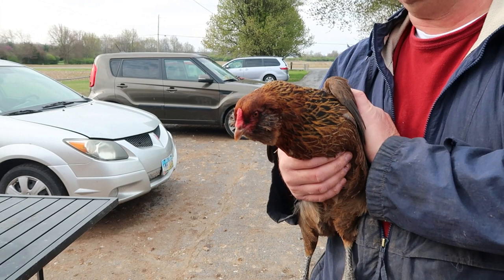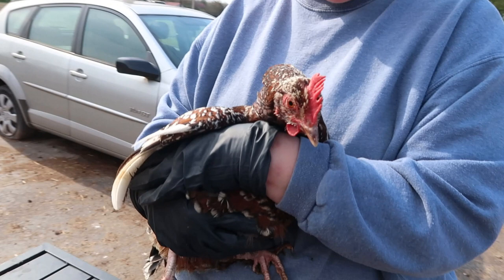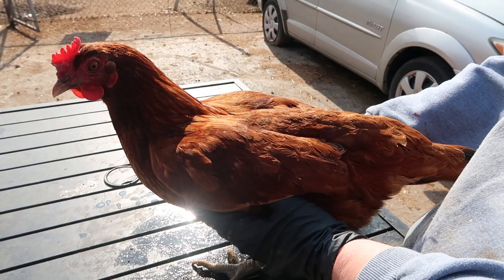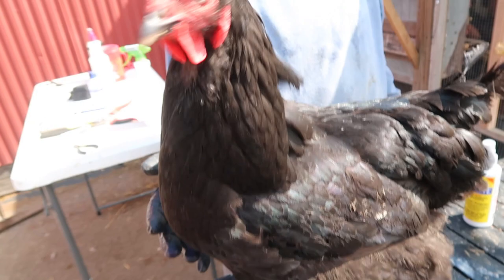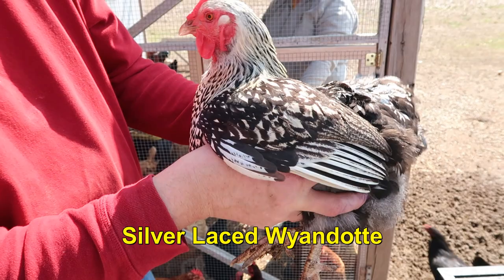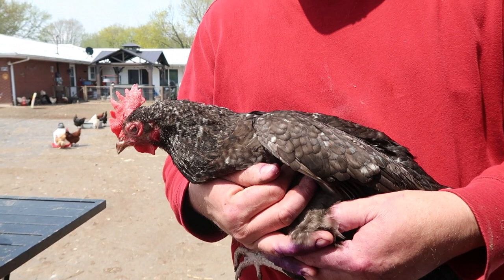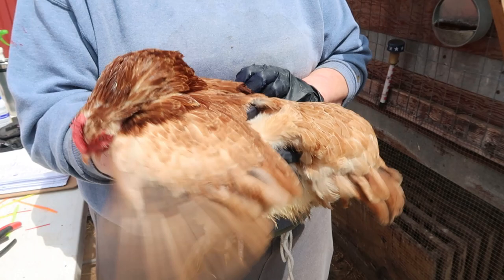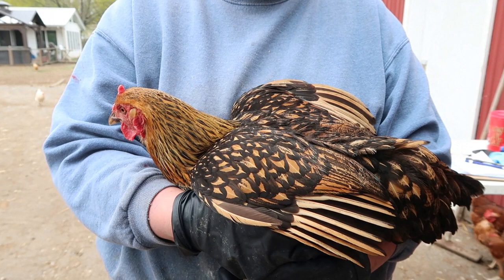Our Chicken Breeds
We get asked a lot about our different chicken breeds and which ones are best for chicken owners.  The answer depends on you!  Some people want lots of eggs.  Others want pretty chickens.  And some want the friendliest chickens.  In this video, we review some of our many breeds, and talk briefly about egg laying, colors, temperament, and health characteristics of each bird.